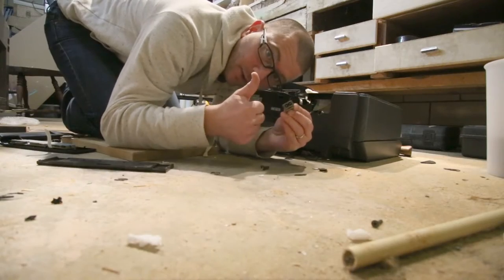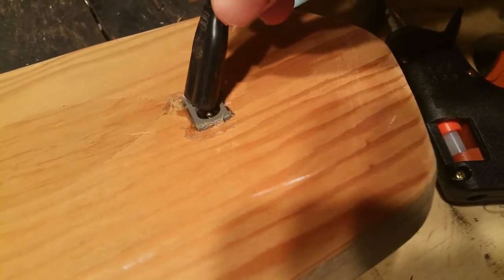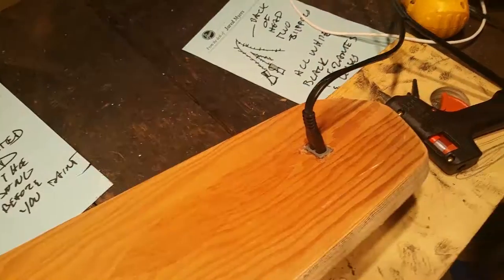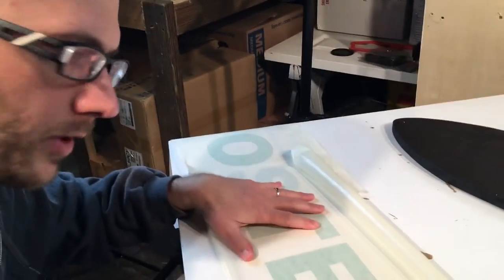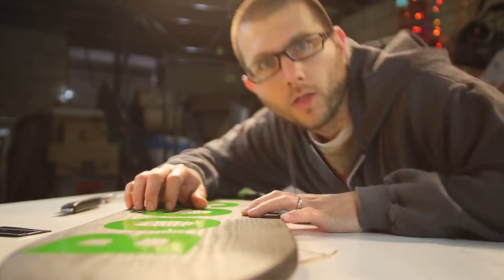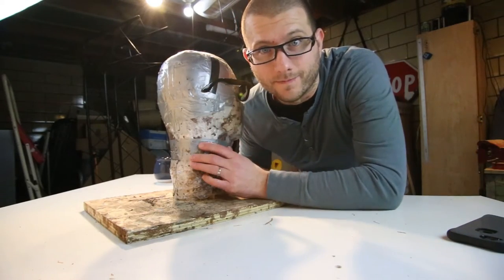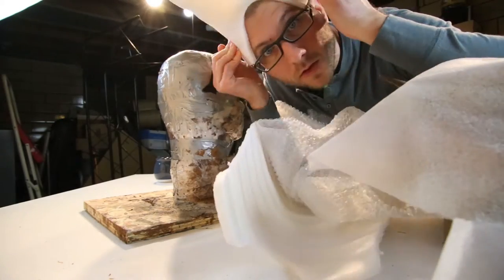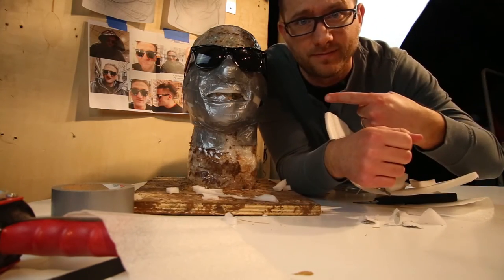First Flight of the Boosted Board Building Casey Neistats Scarecrow Mask Part 2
Camera Video
Camera Stills
I like to be upfront with my links. Help keep me making videos by clicking on my links to Amazon! Thanks.

Things You Might Need to make your own
Burlap bags
Dap 230
clay colored
Dark Brown
Jumbo Darning Needles
Foam heads for
Girls
dewalt drill
dewalt saw
dewalt drill bits
7/8 drill bit
plywood pieces
2x4
7/8” dowel rod
2 ½” Wood Screws
Tape Measure
Needle Nose Plyers
Brushes Lot
Acrylic Basic Set
3/8 inch rope
Sisal Twine
Brown Dye
Bubble Wrap
Masking Tape
Packaging Tape
Nitrate Gloves